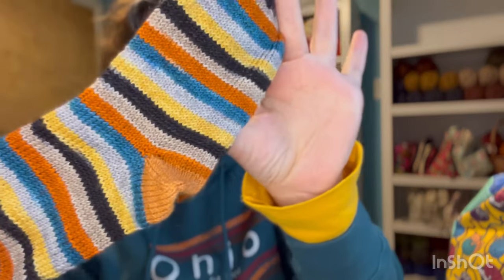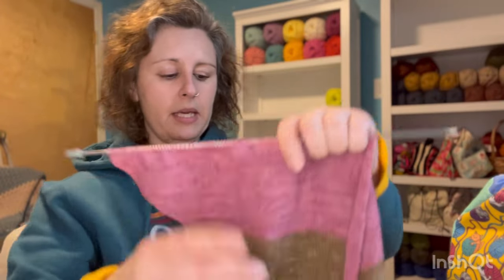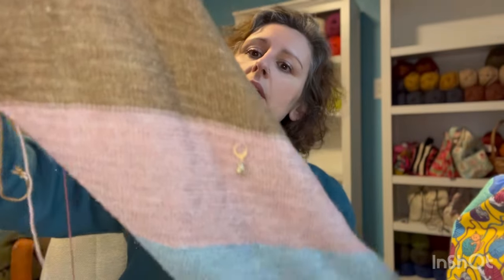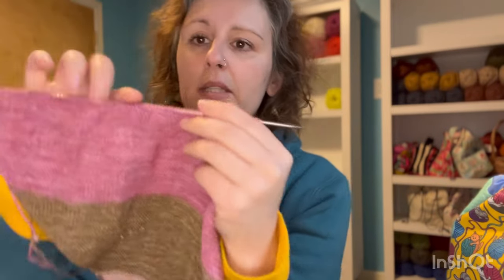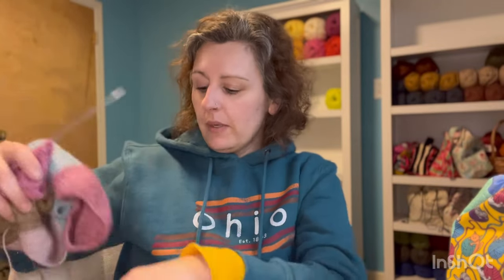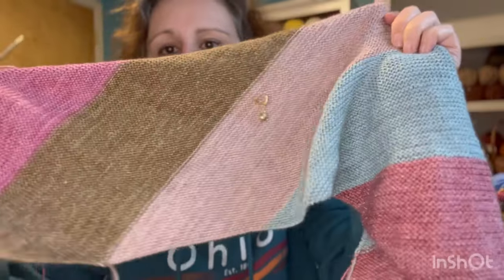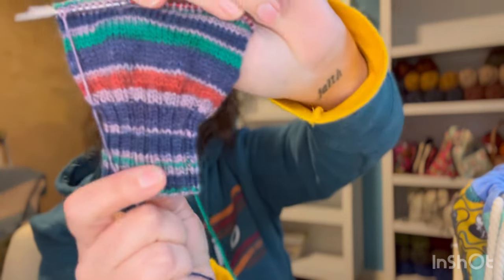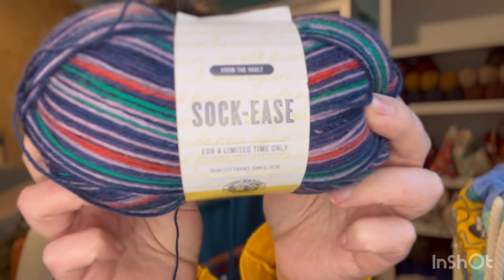Knitcast 17: craft room, getting older, & project updates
Summer Lee’s Book!

Patterns Mentioned!

Yarns Mentioned!

Nomadic Yarns